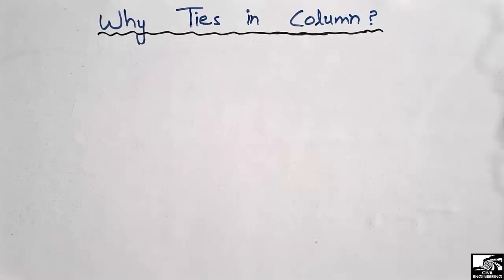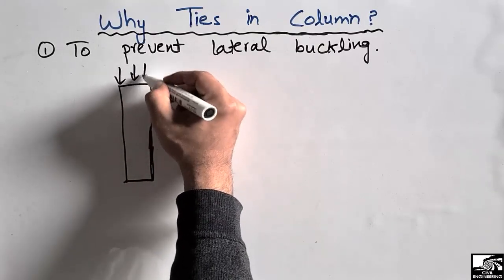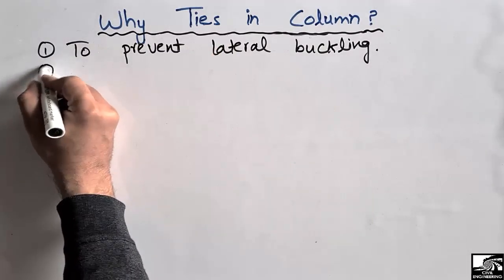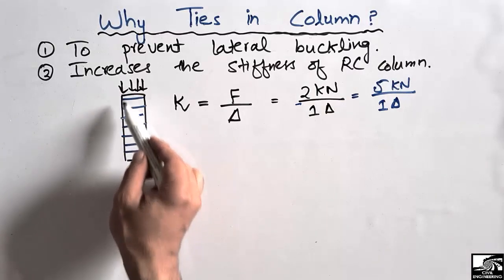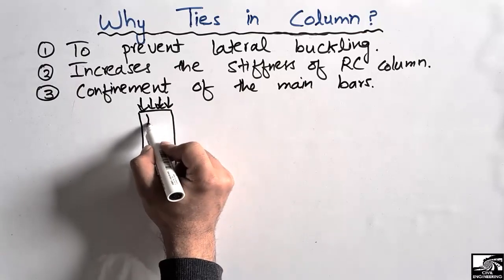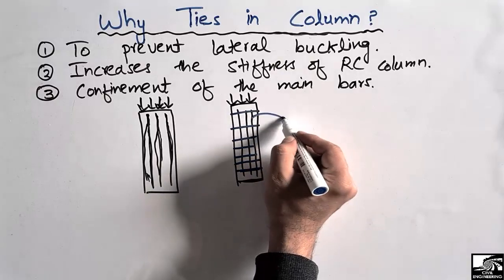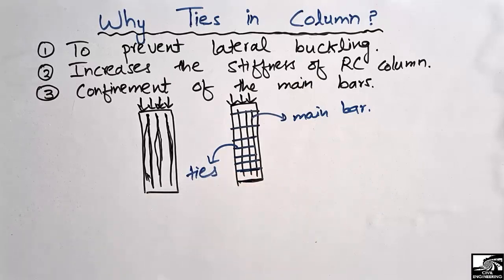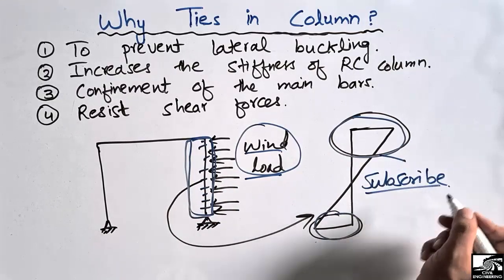Reason of Ties in RCC column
This video explain 4 main reason that why we need to provide ties in RCC column. The five main reasons to provide Lateral reinforcement or ties in RCC column are;
1. To prevent lateral buckling
2. Increases stiffness of RC column
3. Confinement of main bars.
4. Resis shear forces.

Ties in column
RCC Column
Lateral reinforcement in column
shear forces in column
Lateral buckling in column